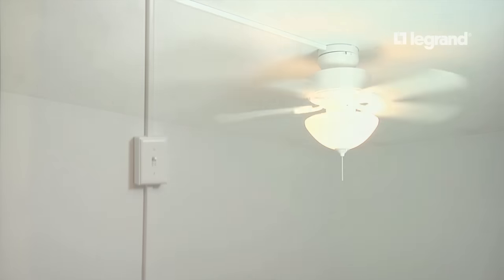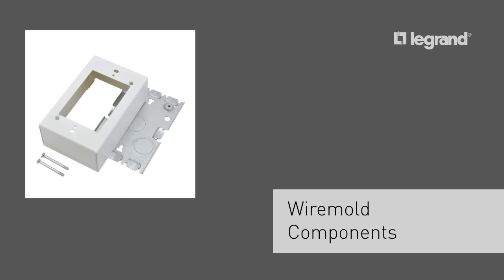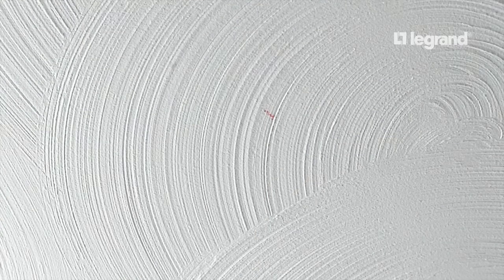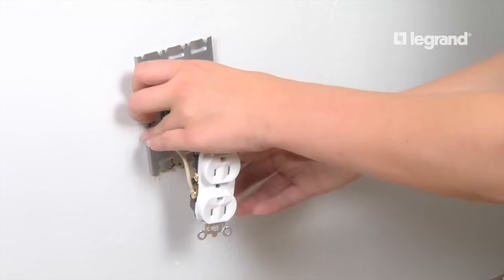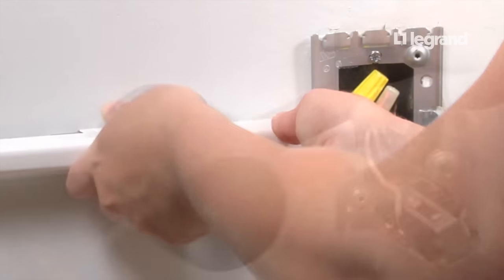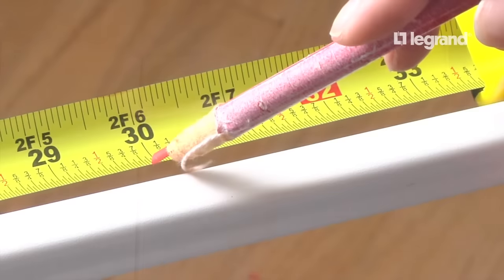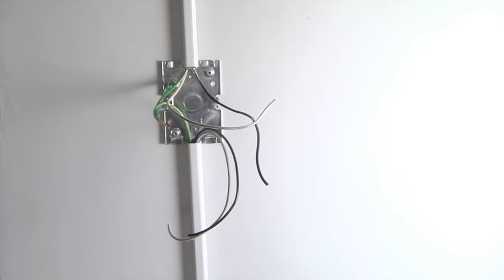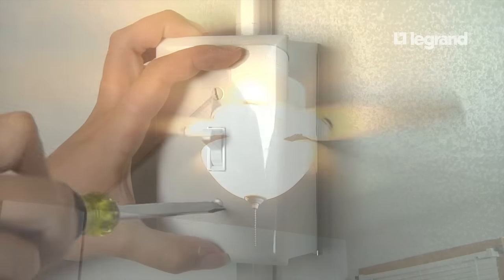Wiremold: How to Install Metal Raceway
Wiremold Metal Raceway is perfect for heavy-duty applications including: brick walls, concrete, or garages. Available in high or standard capacity, the paintable Metal Raceway makes it a snap to run power wherever you need it. Learn how to install.